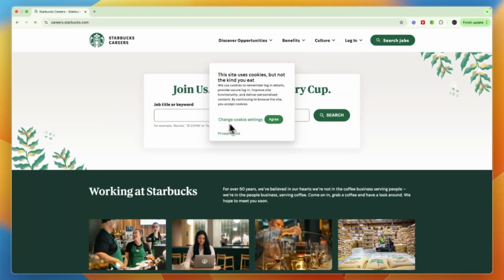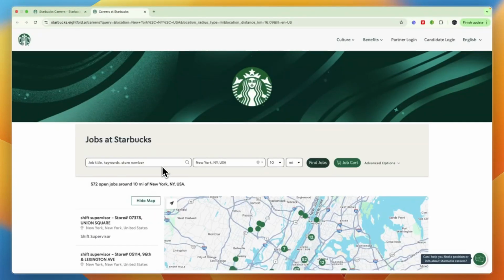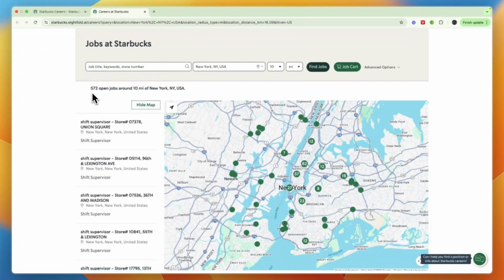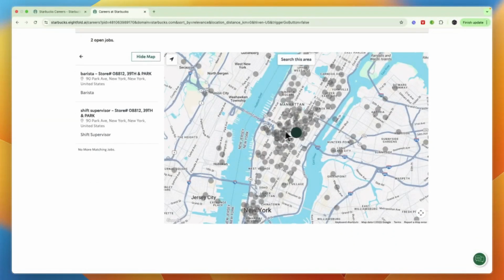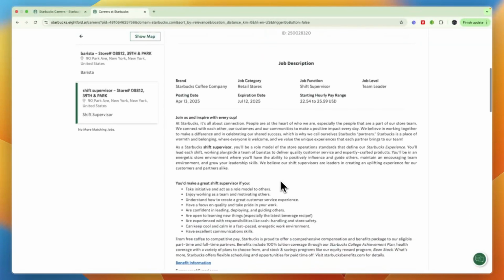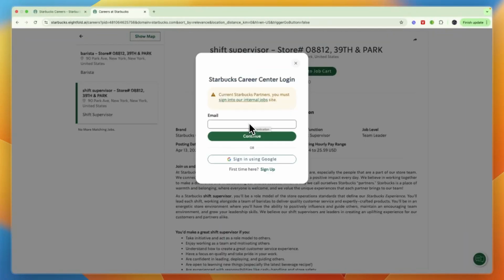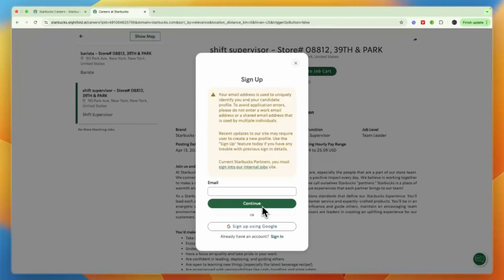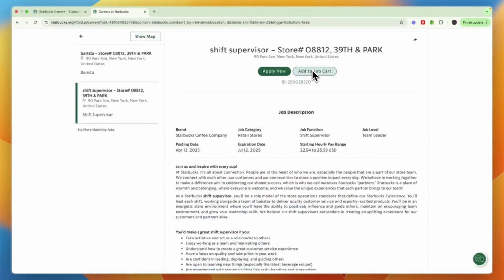How To Apply For Starbucks Job Online - Step by Step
In this video I'll show you How To Apply For Starbucks Job Online.